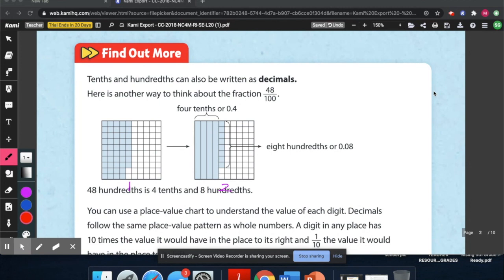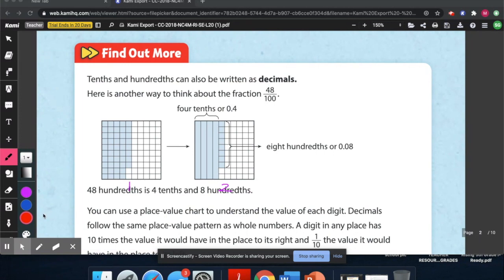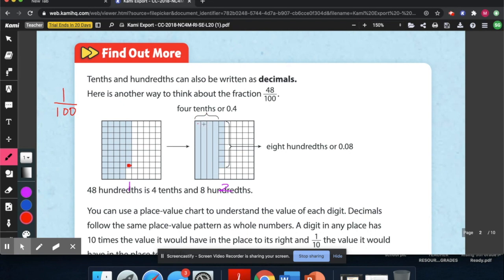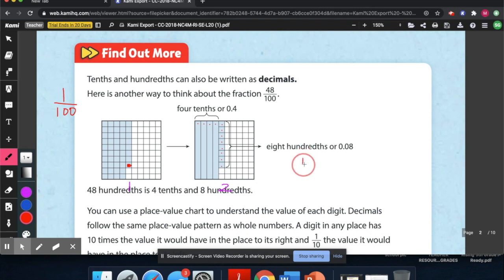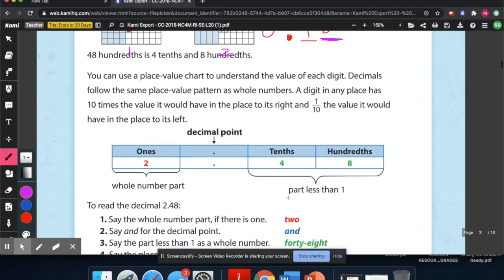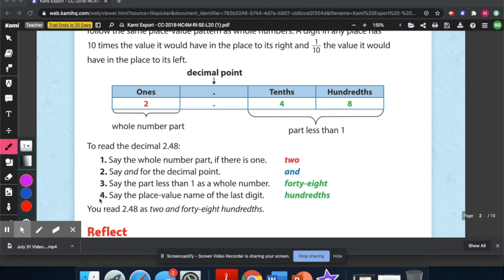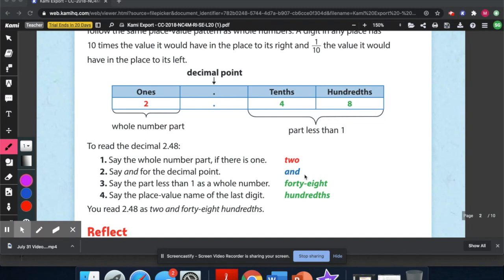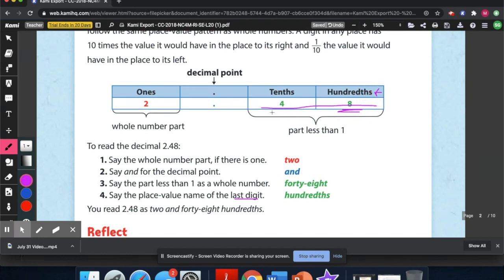Friday (July 31) Uprising 5th Graders - Decimal Place Values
Decimals and their place values using base ten blocks.